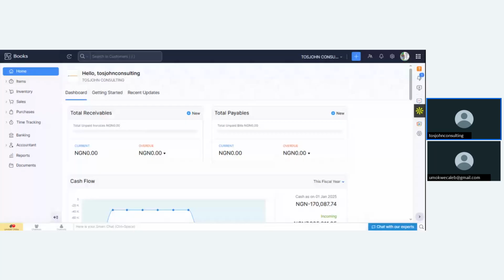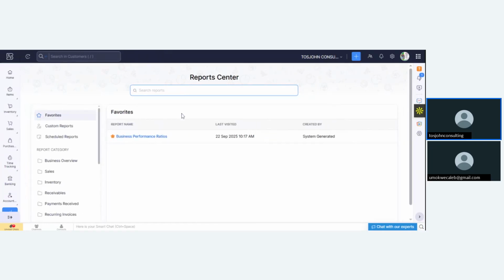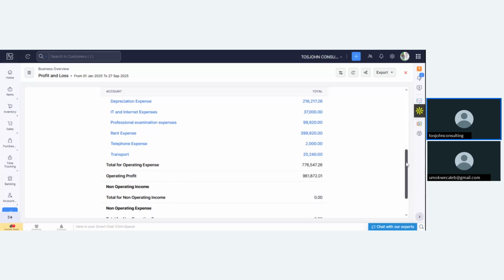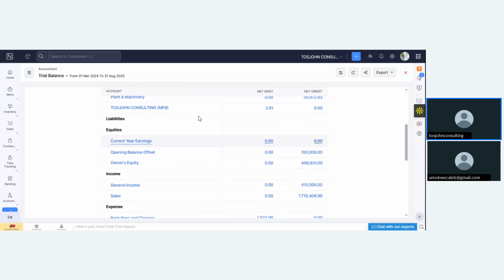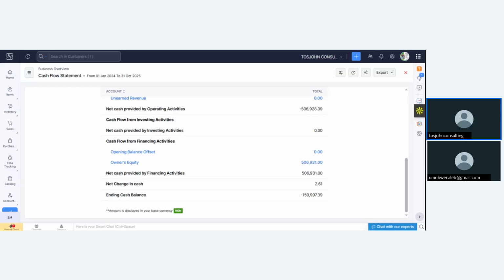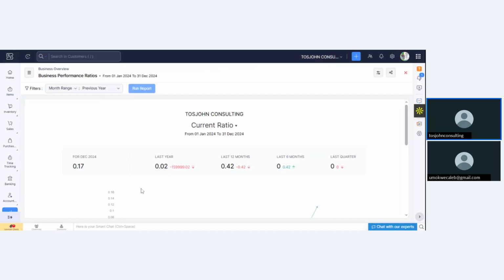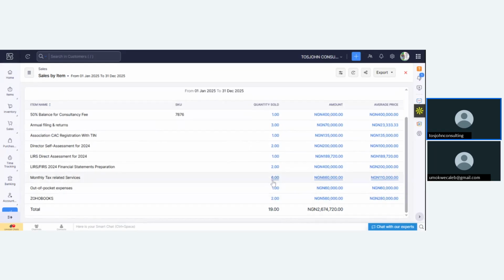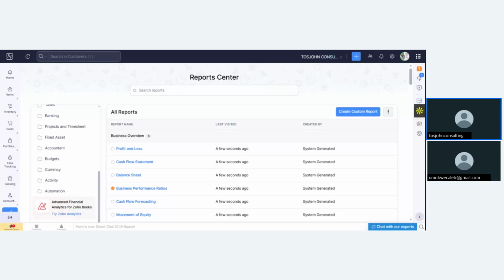Zohobooks Accounting Software Report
Zoho Books, a cloud-based accounting software, provides a wide range of reports for tracking a business's finances. You can use the built-in reports to gain real-time insights into your sales, expenses, cash flow, and overall financial health.

Main report categories in Zoho Books
The software organizes its reports into several categories for easy navigation:
Business Overview: Provides a high-level view of your company's finances with reports such as:
Profit and Loss: Also known as an income statement, it summarizes your revenues, costs, and expenses during a specific period.
Balance Sheet: A snapshot of your business's financial position at a specific point in time, detailing assets, liabilities, and equity.
Cash Flow Statement: Tracks the cash and cash equivalents moving in and out of your business.
Sales: These reports help you analyze your revenue streams and customer behavior. Examples include:
Sales by Customer: Shows sales figures broken down by individual customers.
Sales by Item: Tracks sales performance for each product or service.
Invoice Details: Provides a detailed history of your invoices, including status, amount, and balance due.
Purchases: Lets you monitor your spending and manage your vendors. Examples include:
Account Transactions: Gives you a detailed look at all the transactions associated with a particular account.
Taxes: Zoho Books generates reports to help with tax compliance based on your country's regulations.
Inventory: Tracks your inventory levels and related sales statistics, like sales by item.
Activity Logs: Provides an audit trail of business activities, helping to track down errors and prevent fraud.

Key reporting features
Zoho Books includes powerful features to customize and manage your reports:
Customization: You can set specific date ranges, filter accounts, choose which columns to display, and compare performance against previous periods.
Scheduling: Automate your reporting by scheduling weekly, monthly, or quarterly reports to be sent to designated email addresses.
Sharing and access control: Securely share reports with team members or external stakeholders, such as investors, by defining user roles and permissions.
Mobile access: The Zoho Books mobile apps allow you to view your key financial metrics and reports from anywhere.
Integration with Zoho Analytics: For even more advanced analysis, you can integrate with Zoho Analytics to create custom dashboards and reports using your Zoho Books data.

Stress-Free Accounting Software deployment, implementation and training!

Focus on your business; we'll handle the financial structures for your business for expansion, growth and profitability! 💬